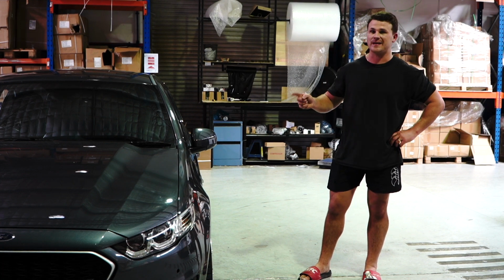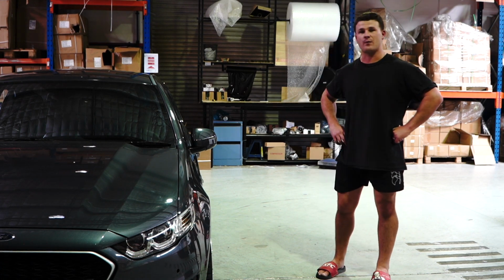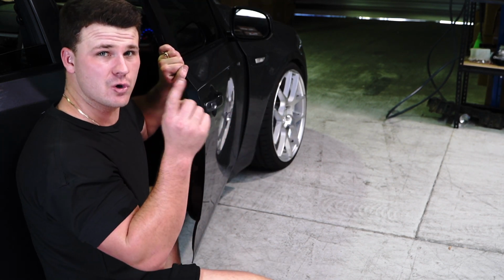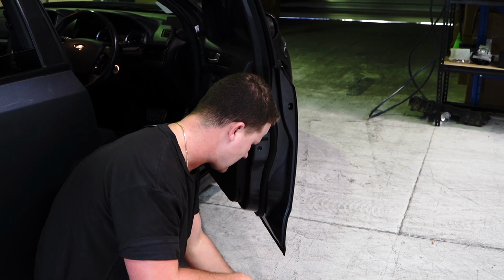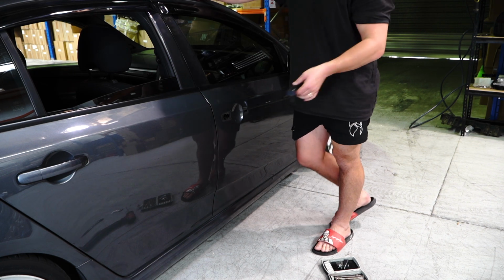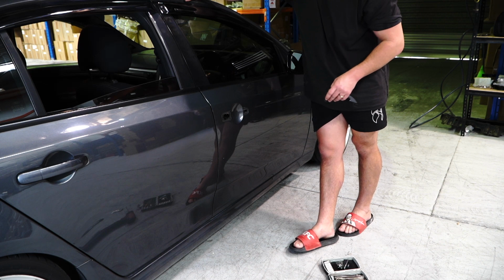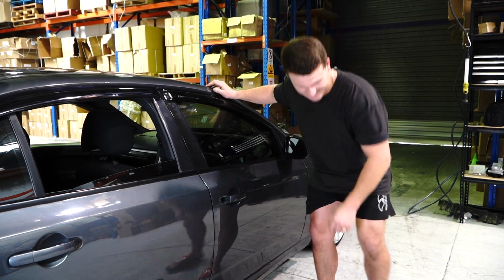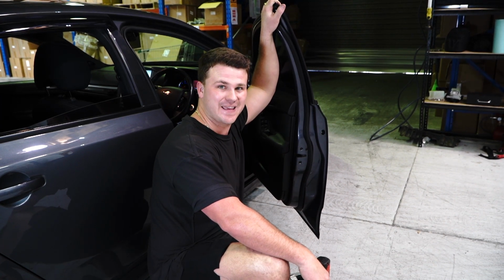How to Replace Ford Falcon Exterior Outer Door Handle Suit FG FG-X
In this video we demonstrate how to Replace Ford Falcon Exterior Outer Door Handle Suit FG FG-X

The whole job took roughly 5 Minutes.

Product Available Here For $ Coming Soon.

Learn to be your own mechanic and save loads per year on maintenance costs!